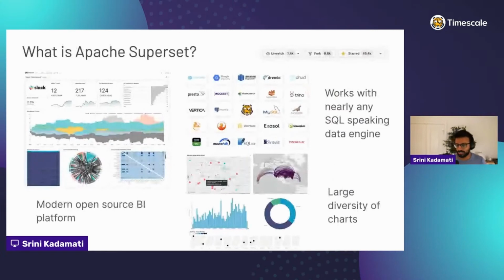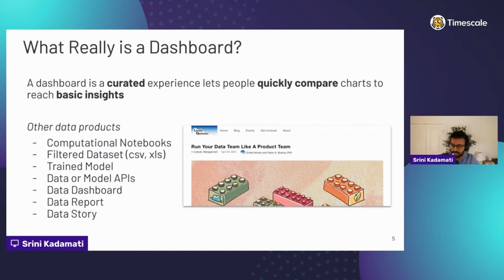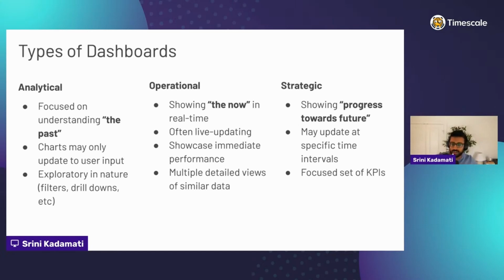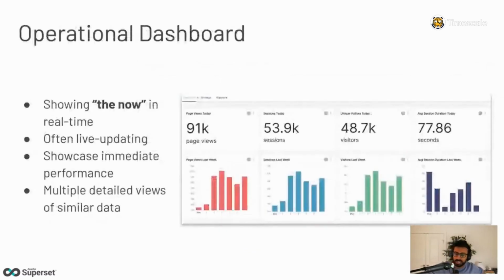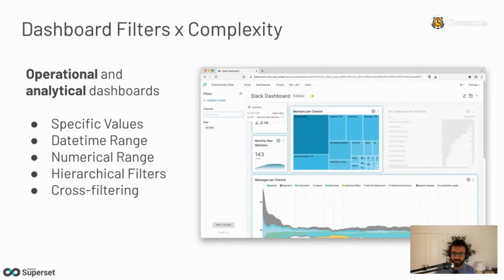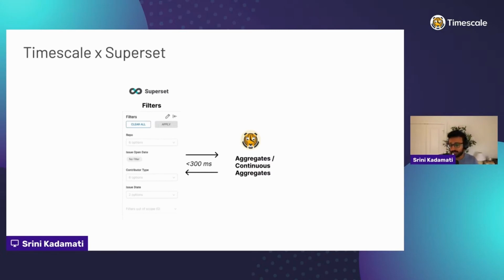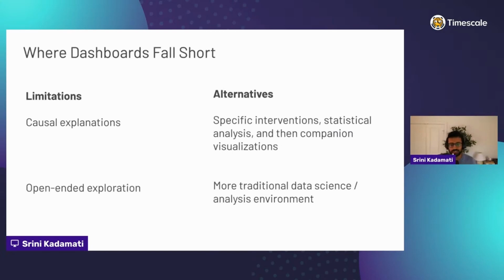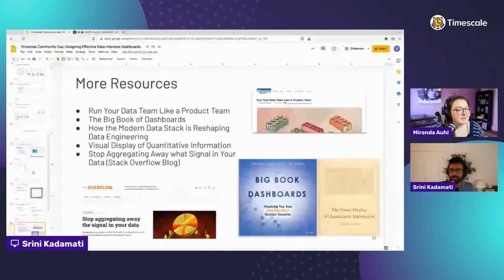Designing Effective Data Intensive Dashboards - Srini Kadamati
Over the last decade, storing and analyzing large amounts of data has become commoditized. Startups and medium-sized businesses are able to work on data scales originally reserved for large organizations.
The current challenge is designing experiences for human interaction from these large datasets. In this talk, I’ll be sharing my framework (built on a decade of data work) for designing effective, data-intensive dashboards that drive action. I’ll discuss the three main categories of dashboards (as well as the limitations of this framing) when you should and shouldn’t aggregate, how to make dashboards more dynamic while reasoning about the added complexity, and what dashboards don’t excel at.
Along the way, I will showcase how to apply these ideas in TimescaleDB and Apache Superset to make these ideas more concrete.

🗣️ 𝗔𝗯𝗼𝘂𝘁 𝗦𝗽𝗲𝗮𝗸𝗲𝗿
While my educational background is in Applied Math, I learned to code so I could work with data. I started out as a software engineer (briefly) and then transitioned to data science. I then spent nearly 5 years helping build up Dataquest.io, an online learning platform for data science. I wrote over 20 courses there that span the full workflow of data science (from data viz to machine learning). Now I work in Developer Relations at Preset.io, where we support the Apache Superset project.

📌 Description of link ⇒ Link 3
📌 Description of link ⇒ Link 4

📚 𝗖𝗵𝗮𝗽𝘁𝗲𝗿𝘀:
⏱ 0:00 ⇒ Introduction
⏱ 0:40 ⇒ Designing Effective Data Intensive Dashboards
⏱ 21:39 ⇒ Question: What is the capability for extended programmable charts with Superset?
⏱ 24:34 ⇒ Question: I like the analytical / operational / strategic breakdown that you did. Are different technologies commonly adopted for each? Seems like they map roughly to OLAP / realtime / predictive ?